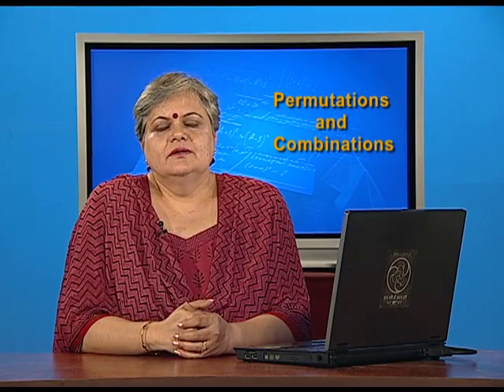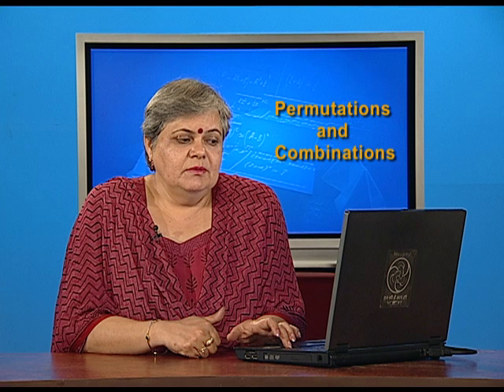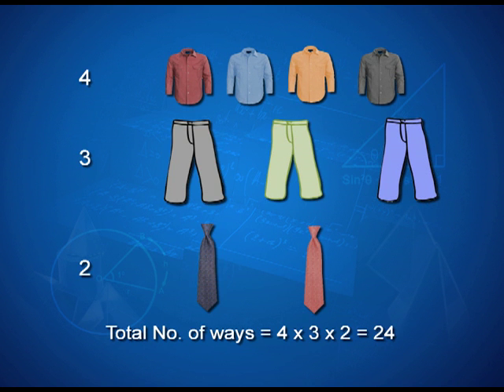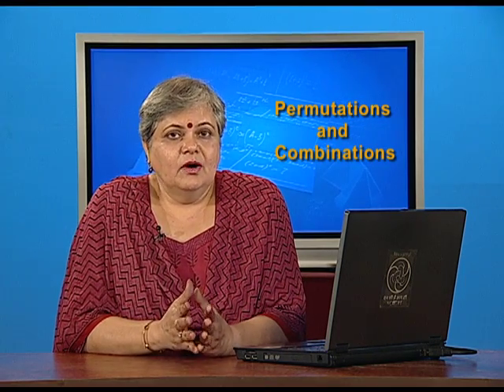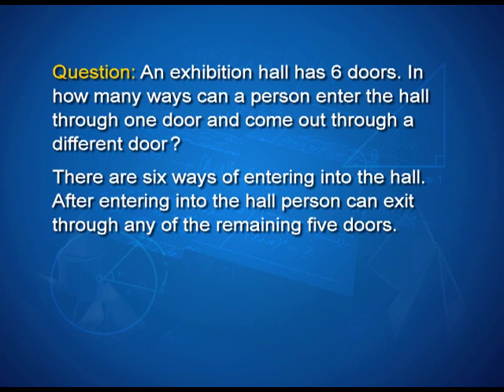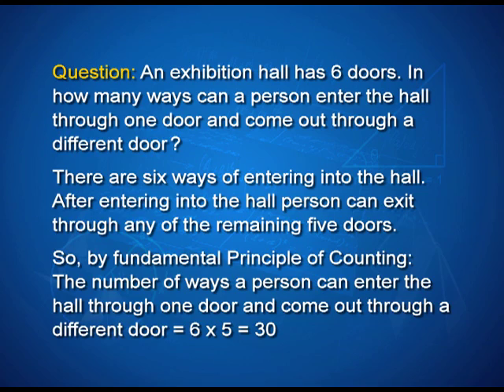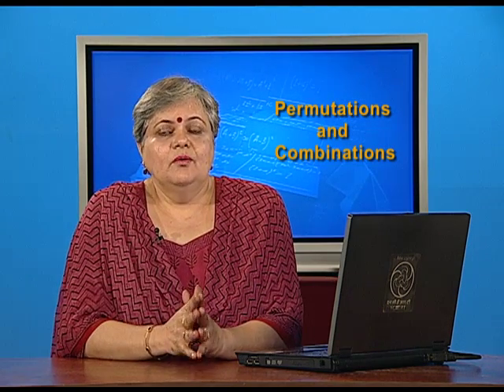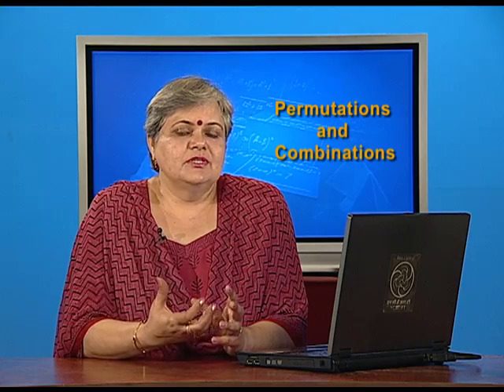Fundamental Principle of Counting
Episode 01 of the video lectures on chapter 07 of the Mathematics textbook for class 11; covers fundamental principle of counting and factorial